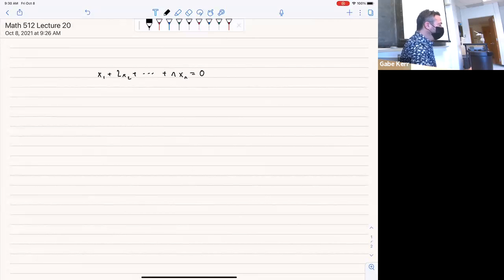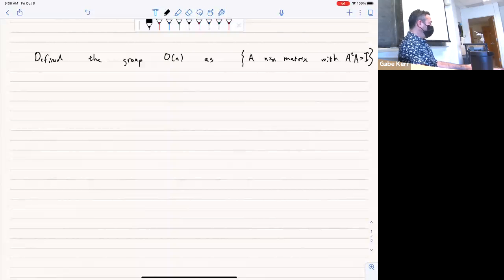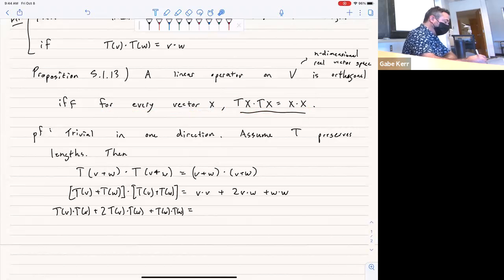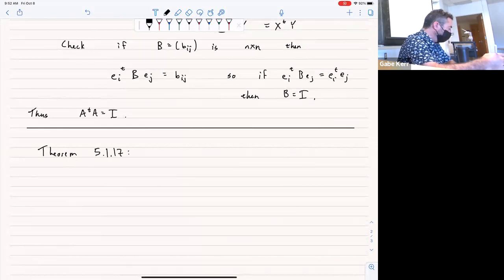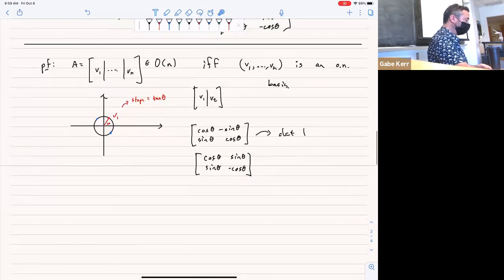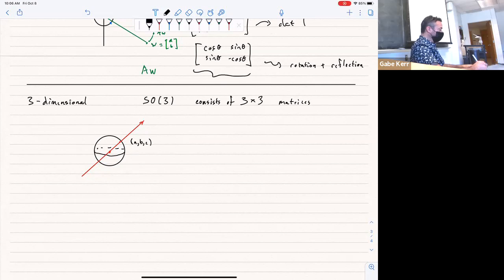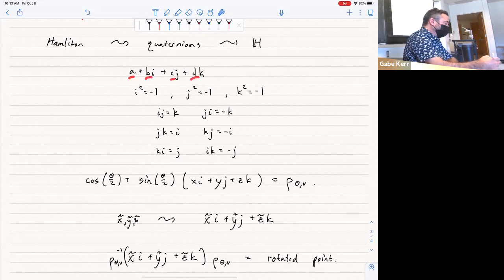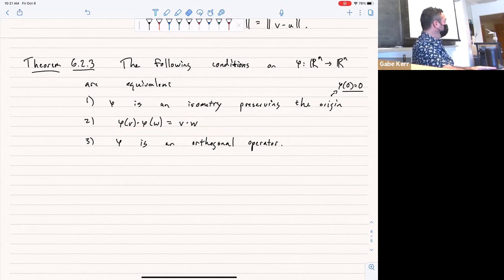Lecture 20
More on the orthogonal group.